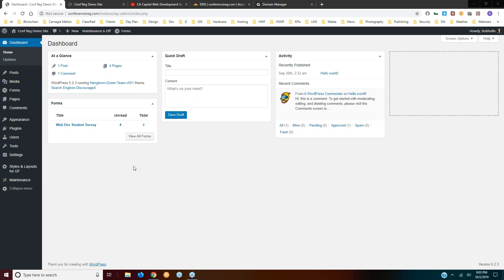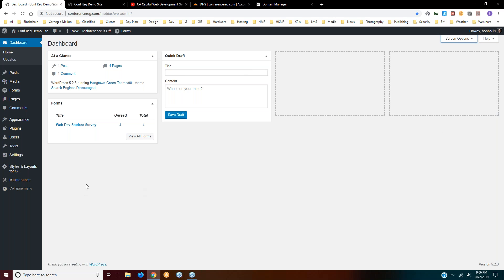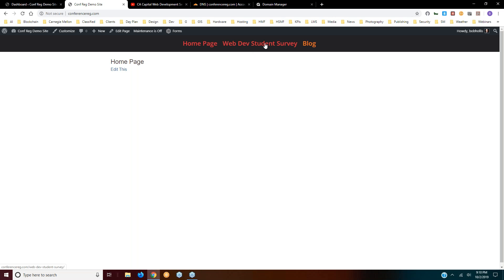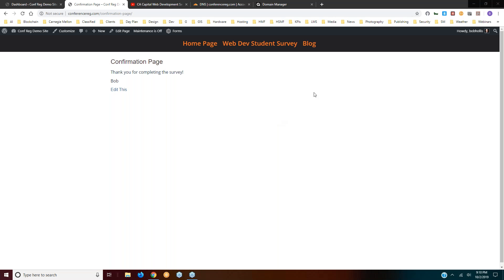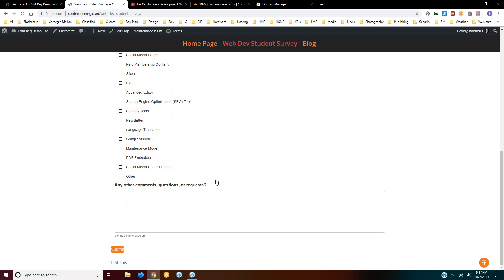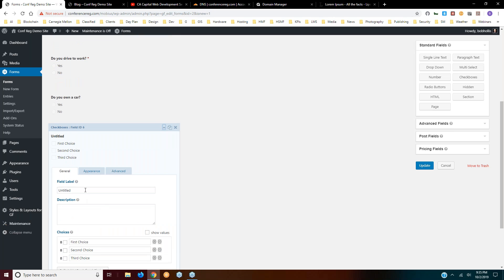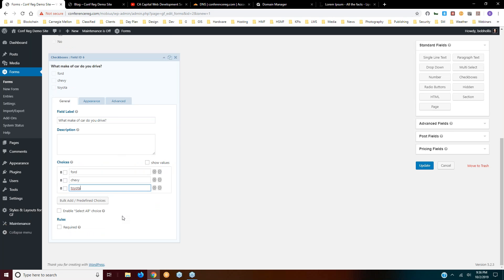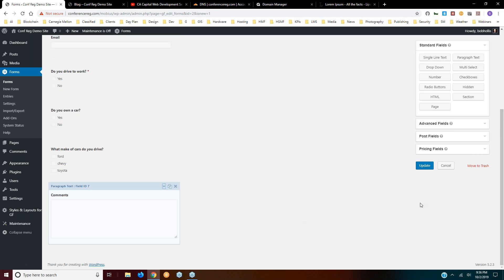CA Capital Web Development Series - Session 2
CA Capital Web Development Series 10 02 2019
Presenter: Bob Hollis
Session 2 - Wed, Oct 2nd, 6-8pm PT
Introduction to Content Management Systems, the platforms that make it all so easy!